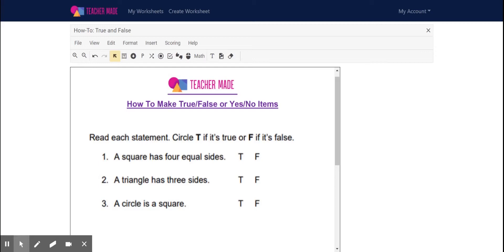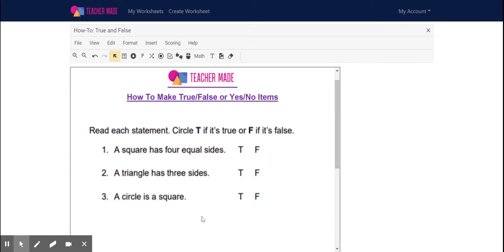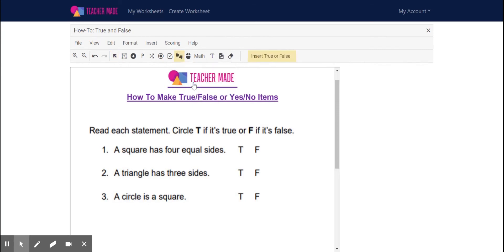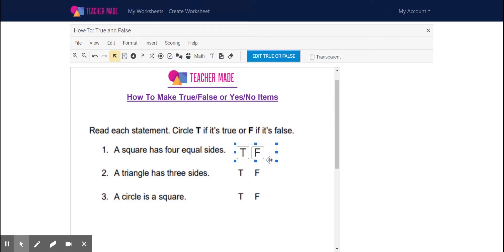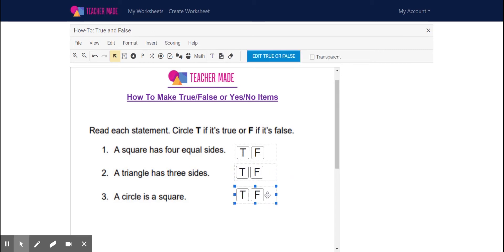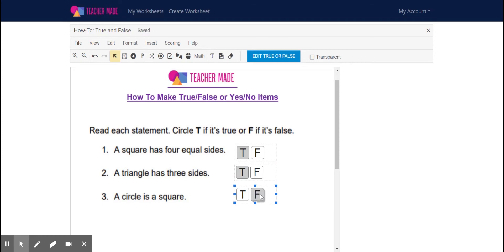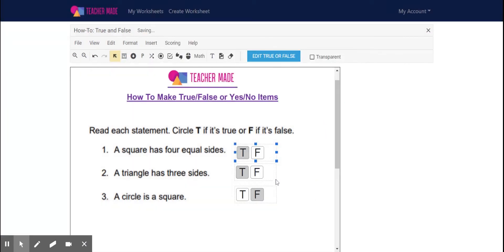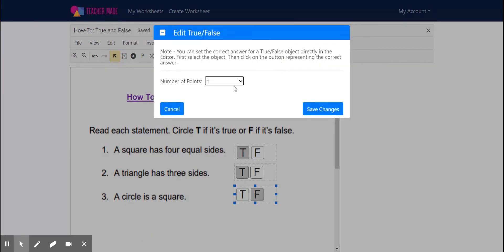True or False Tool on the Edit Worksheet Screen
A step-by-step demonstration of the True or False tool on the Edit Worksheet screen in TeacherMade.